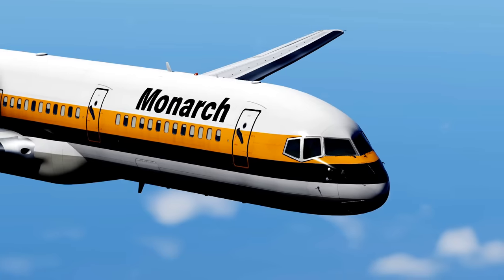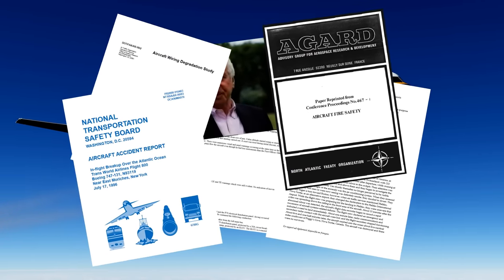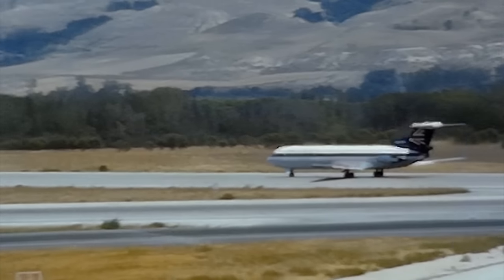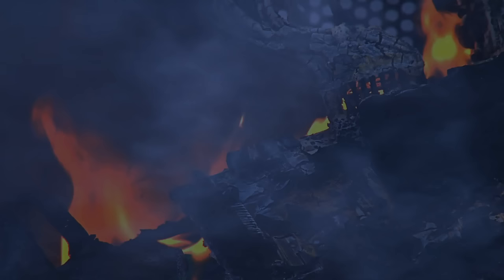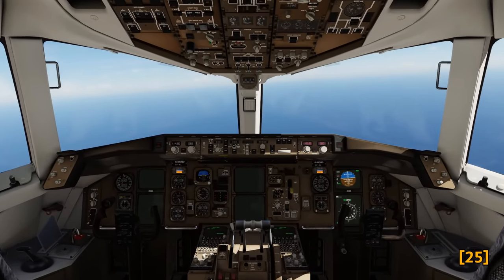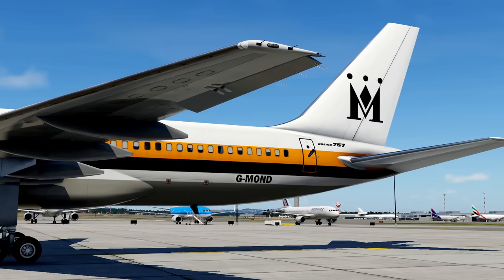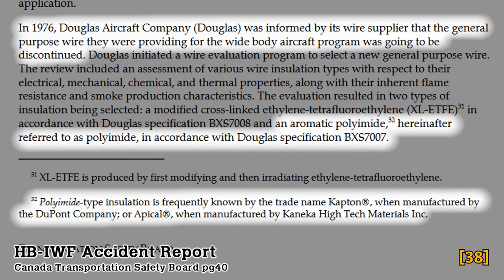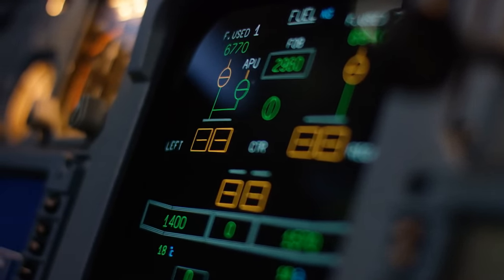The Toilet was Leaking?? What The Heck Happened to Monarch Airlines Flight 390 - DISASTER BREAKDOWN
This is a video about Polyimide. Kapton. The wiring inside aircraft that cause multiple Electrical Arcing Events. An Electrical Arc from chafing or other wire degredation has long been a problem in the aviation world. We explore that a little further looking at a few incidents where such incidents occured.

Imagine this. You're a passenger on a flight, flying home following a vacation. All seems well until a loud bang on board shatters the atmosphere of the plane mid-flight. Smoke enters the cabin, and a terrible situation has suddenly unfolded. On the flight deck the pilots lose instruments and are faced with numerous alerts as they try to figure out what the heck happened here. In a rapid descent they make a quick turn to a nearby airport. This is the harrowing scenario of one such flight in 1985. However, we also want to understand why this happened, and how this incident was connected to a wider issue that existed at the time. Fasten your seatbelt, this is the harrowing story of Monarch Airlines Flight 390.

00:00 Intro
01:19 Part I: Setting the Scene
04:58 Part II: The Amber Devil
10:59 Part III: The Monarch Incident
19:23 Part IV: The Part Where It Kills You
23:23 Closing